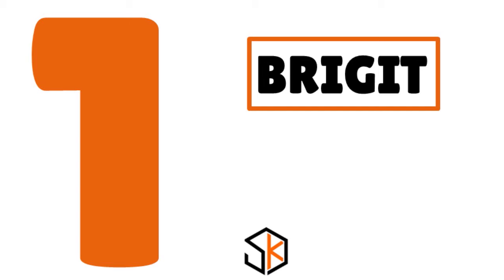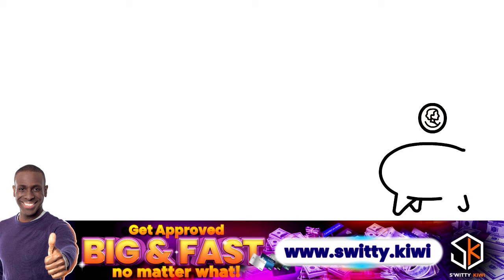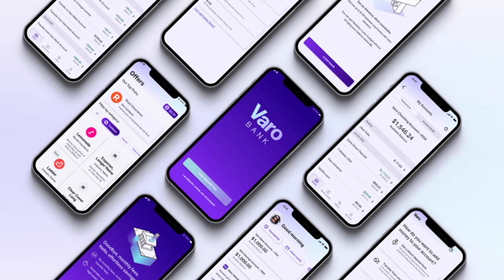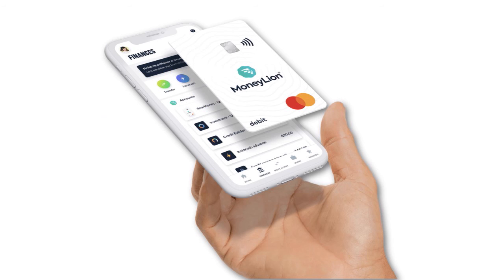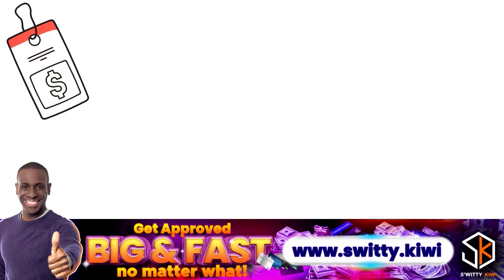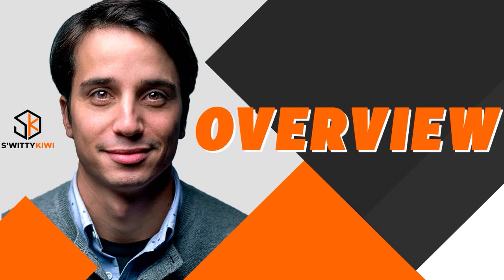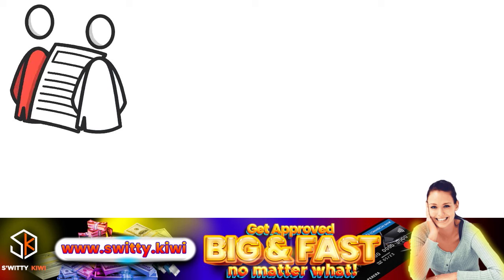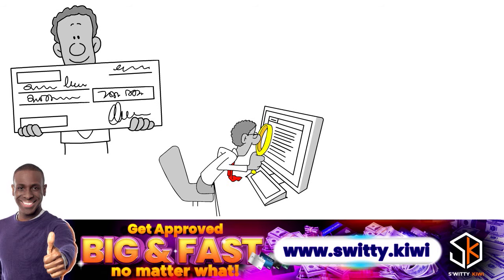Apps That Loan You Money Within 10 Minutes | Immediate Money Solutions: Loan Apps 💰 CREDIT S5•E103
Apps That Loan You Money Within 10 Minutes | Immediate Money Solutions: Loan Apps - Fast Cash Alert: Top Loan Apps. Quick Cash in 10 Mn: Must-Have Apps - Read more HACKS @
👇👇UNLOCK YOUR BUSINESS POTENTIAL TODAY! START MAKING MILLIONS *NOW* !👇👇